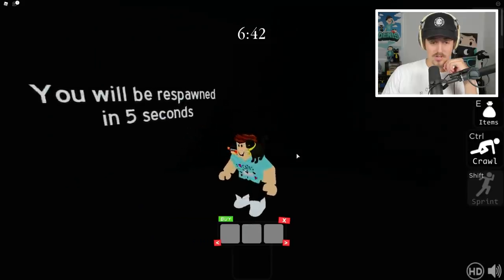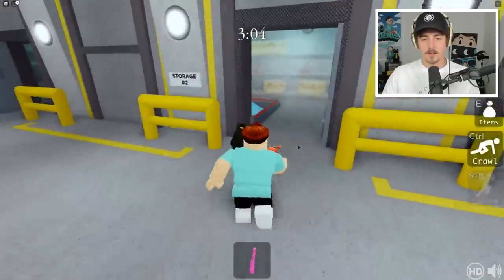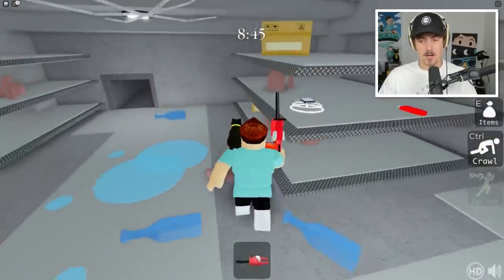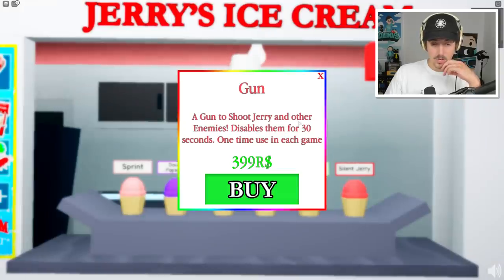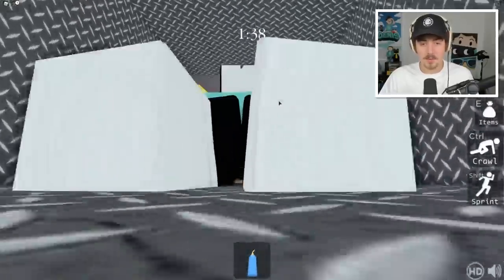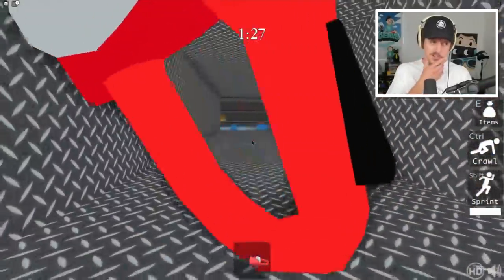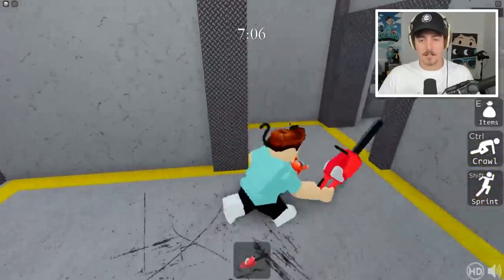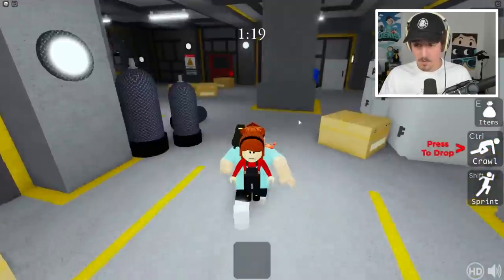Roblox JERRY but I got a GUN..